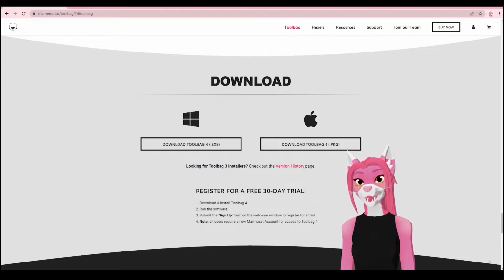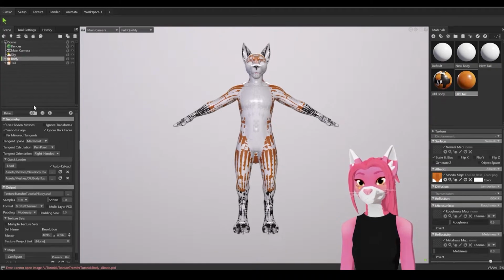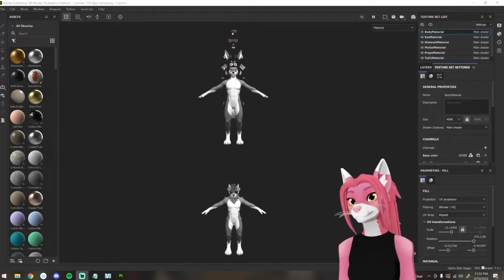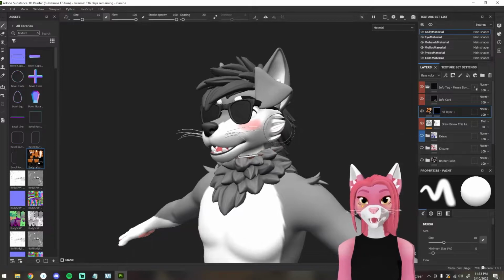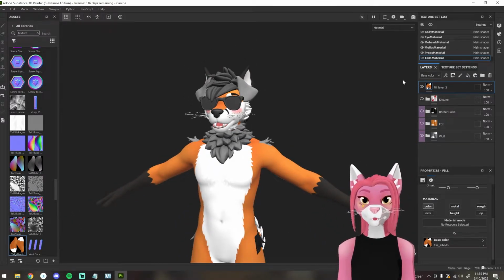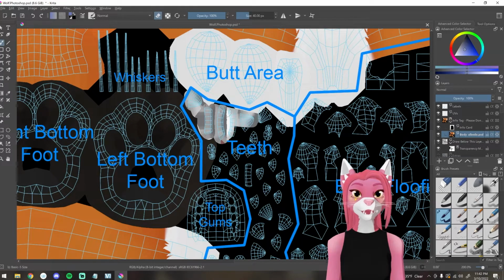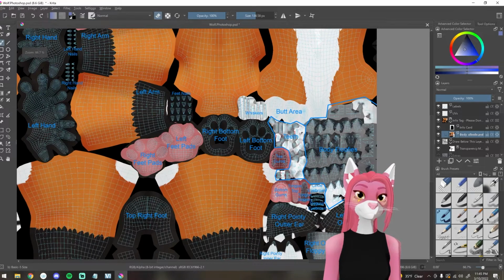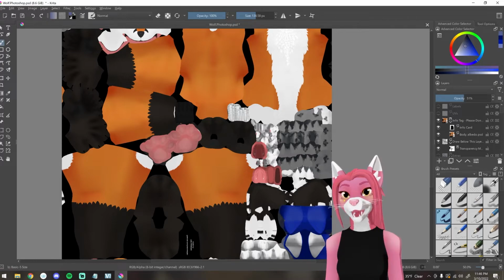How to: Transfer Some of Your Custom Textures to the New Canine Avatar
Timestamps:
0:00 Intro
0:43 Transferring your textures in Marmoset
2:11 Cleaning up the textures
3:21 Substance Cleanup
7:03 Krita Cleanup